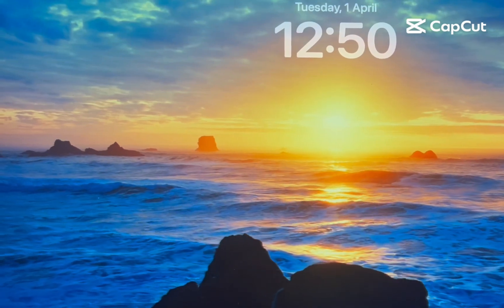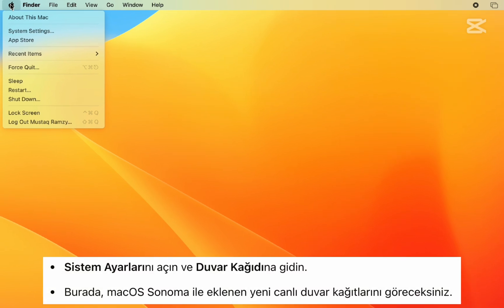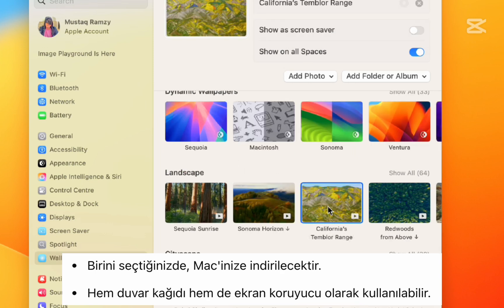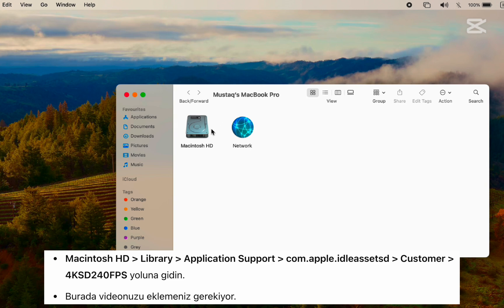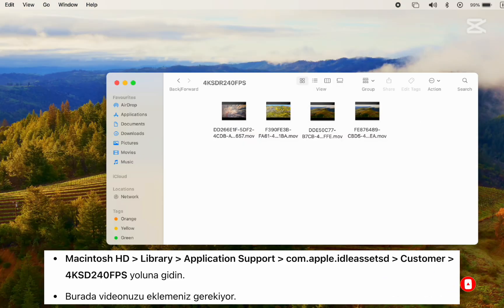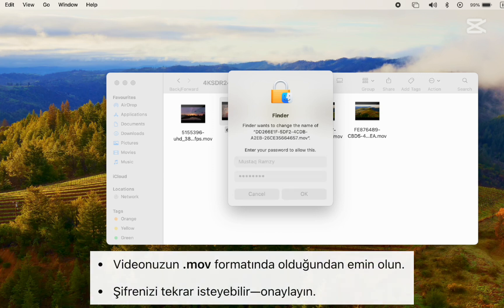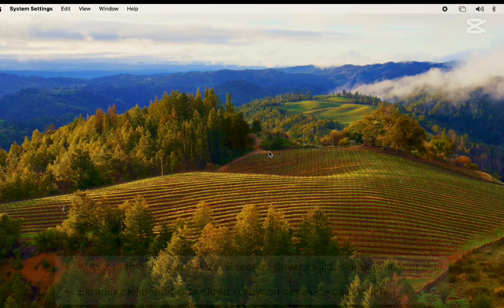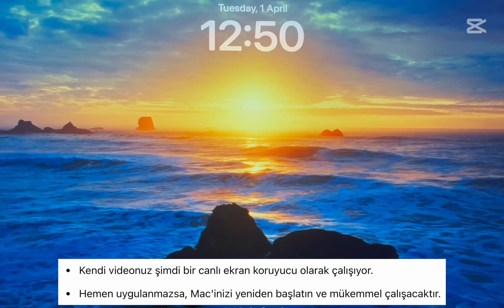Mac’te Kendi Videonu Canlı Duvar Kağıdı Olarak Ayarlama – Tam Kılavuz 2025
-Mac bilgisayarını daha kişisel ve etkileyici hale getirmek ister misin?
Bu adım adım videoda, **kendi videonu Mac cihazında canlı (hareketli) duvar kağıdı olarak nasıl ayarlayacağını** gösteriyorum — ekstra uygulamaya gerek yok!

✅ Bu videoda öğreneceklerin:
- Mac’te varsayılan canlı duvar kağıtlarının nerede olduğunu
- Kendi videonu bu klasöre nasıl ekleyeceğini
- Videoyu hem masaüstü arka planı hem de ekran koruyucu olarak kullanmayı
- Uygun video formatı ve erişim izni nasıl verilir
- Duvar kağıdı hemen görünmezse ne yapmalısın

🎬 Desteklenen format: .mov
🔒 Yönetici (admin) şifresi gerekebilir
💻 macOS Sonoma ve sonrası sürümlerle uyumlu

İster doğa manzarası, ister evcil hayvan videon ya da estetik bir sahne olsun — Mac'ine özel canlı bir görünüm kazandır!

👍 Yardımcı olduysa videoyu beğenmeyi unutma
💬 Hangi videoyu kullandığını yorumlarda paylaş